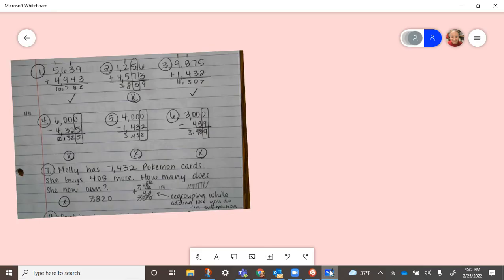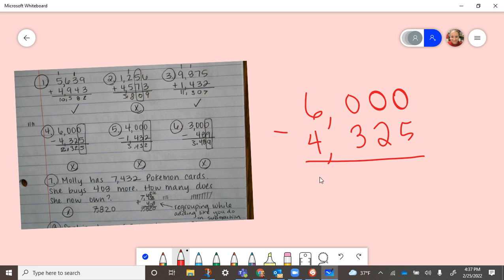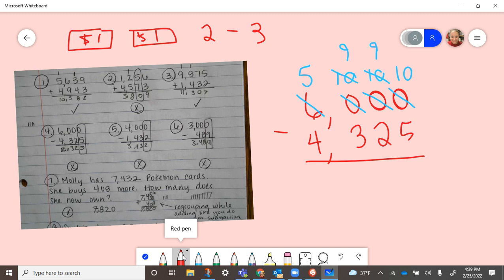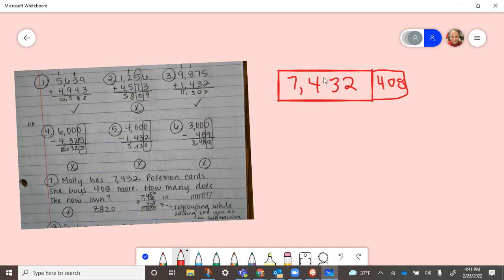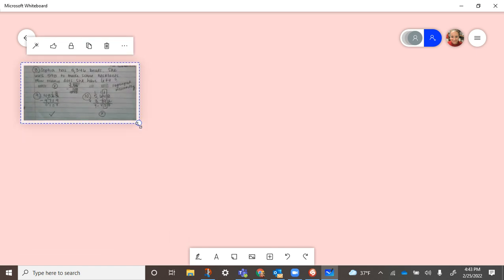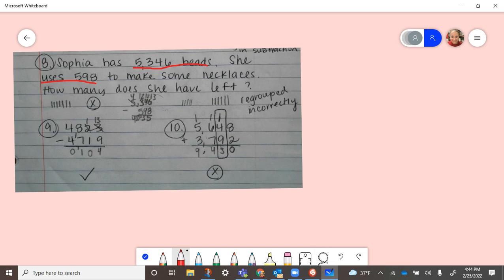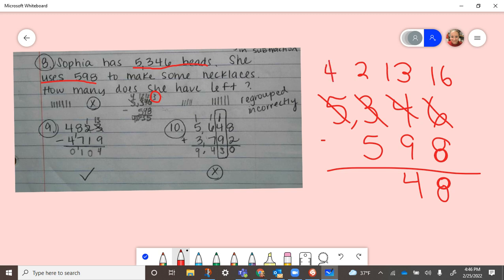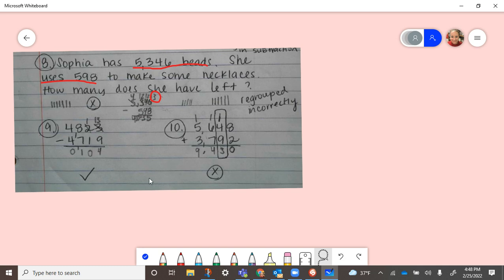RTI Addition and Subtraction Review